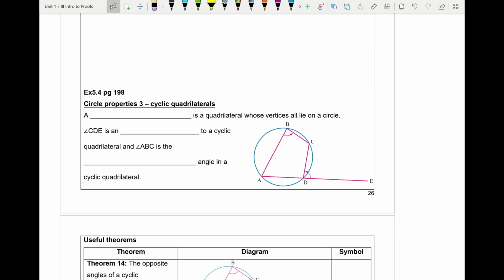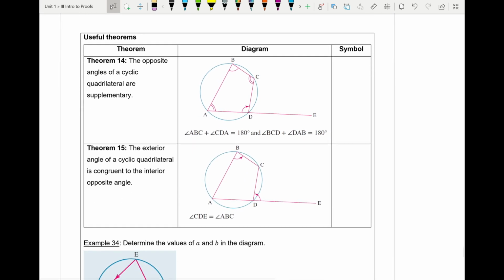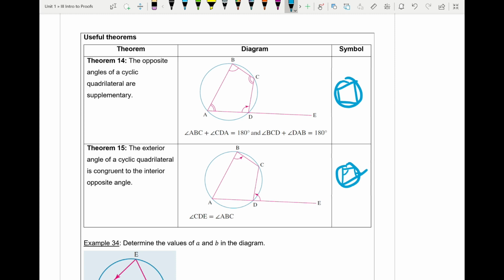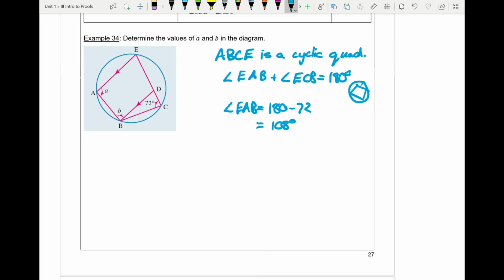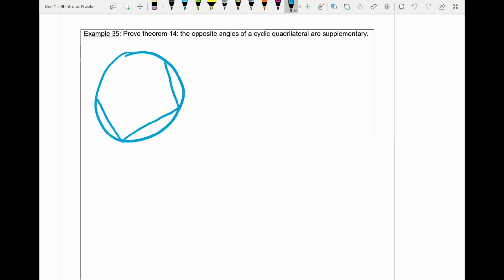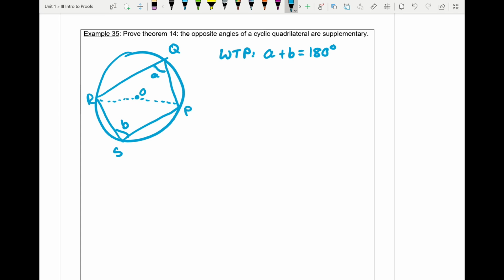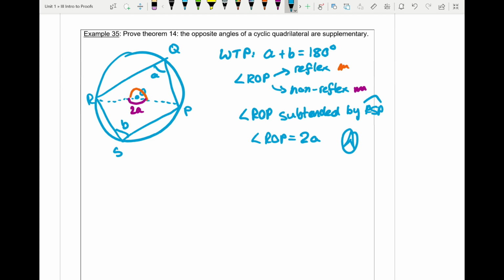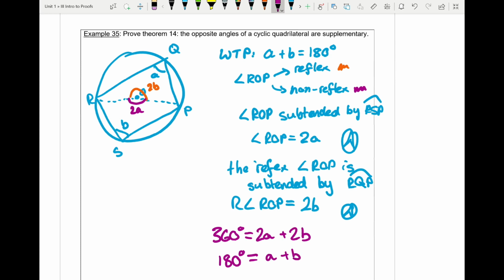11MAS - Exercise 5.5 Circle Properties - Cyclic Quadrilaterals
11MAS - Exercise 5.5 Circle Properties - Cyclic Quadrilaterals